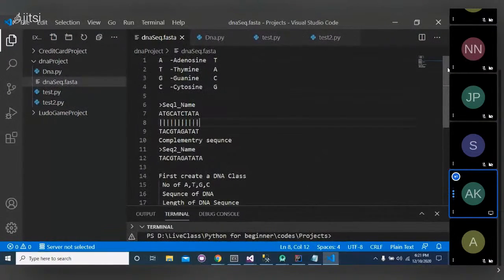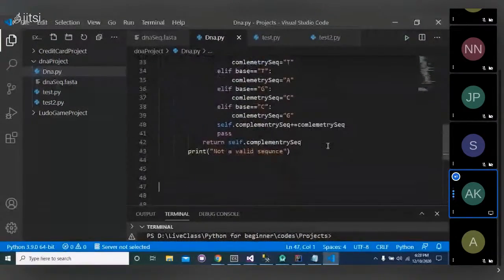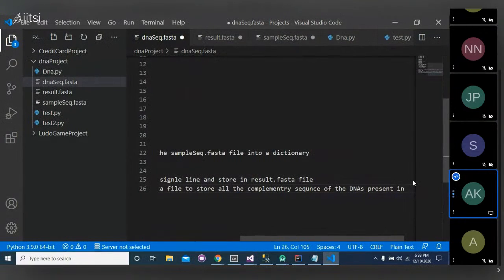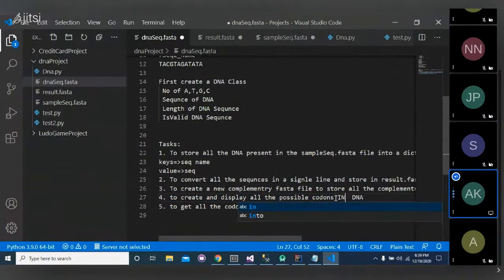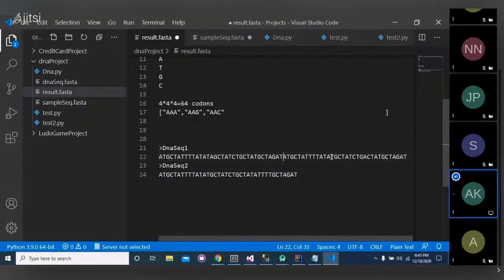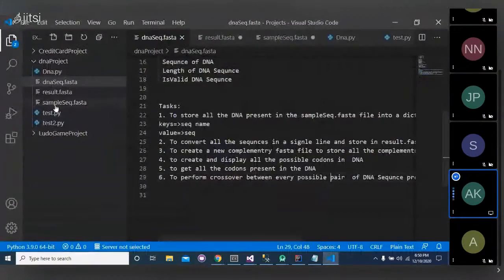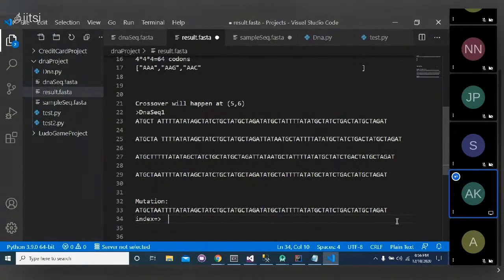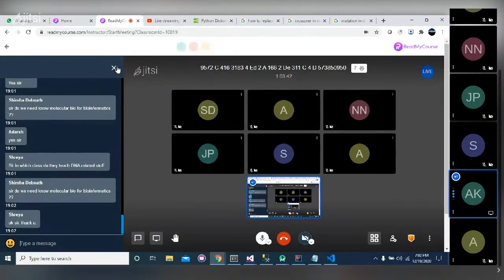DNA Project part1 in python | Python for beginner